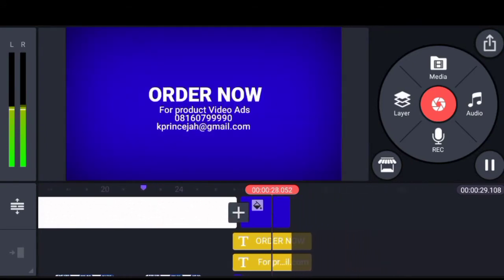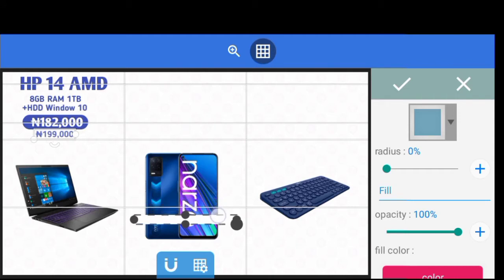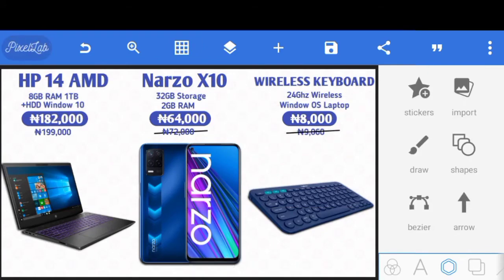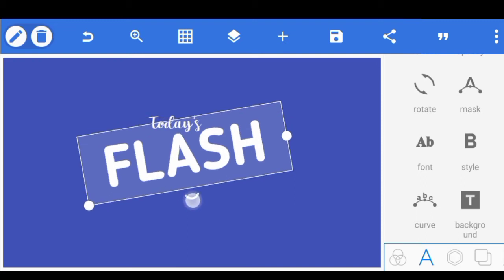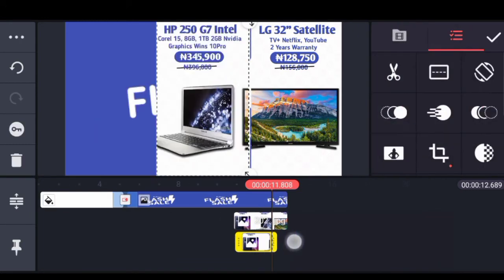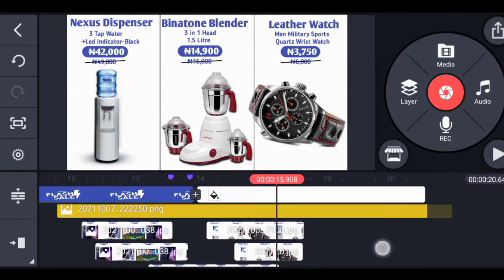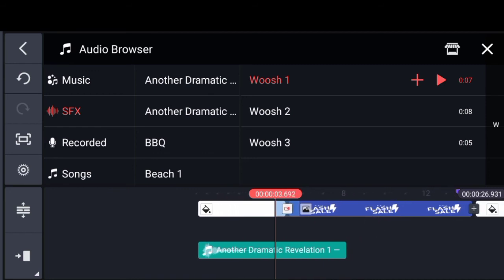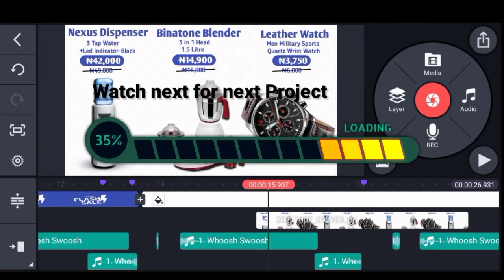how to create video on kinemaster and pixellab with project - package 5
package 5 template and materials